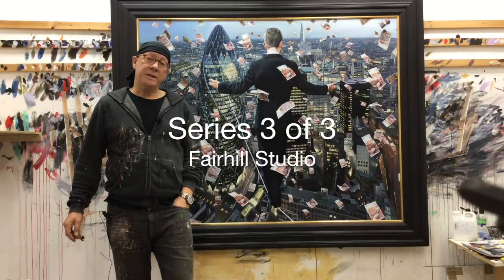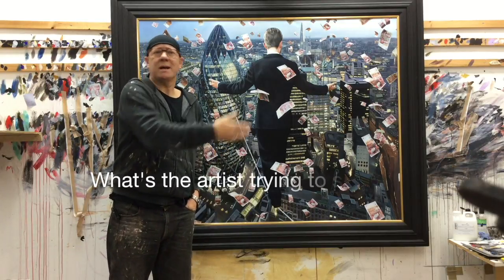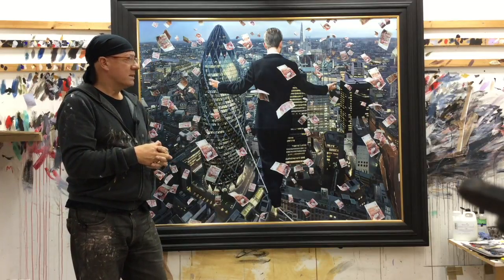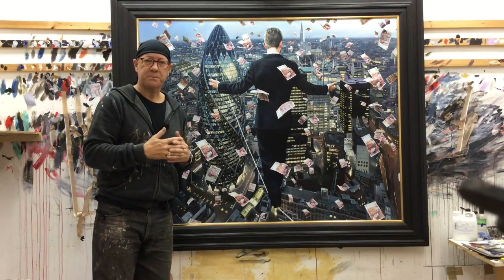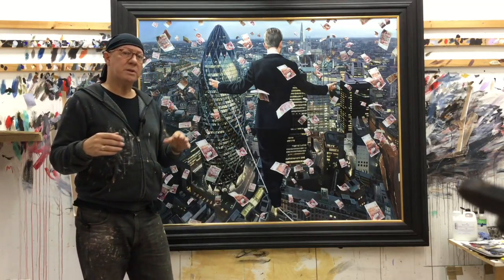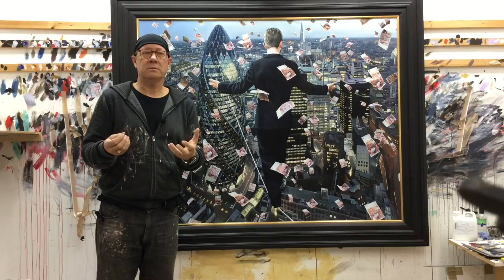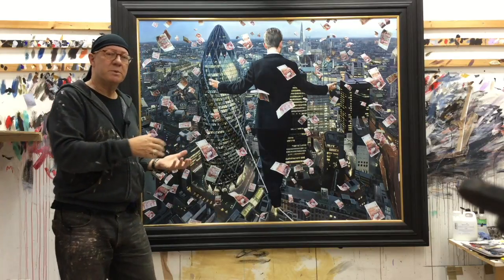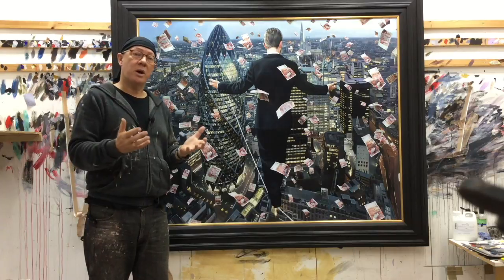London high - 3 of 3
This video is about London high - 3 of 3